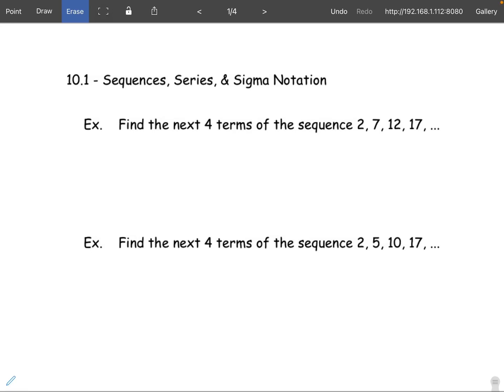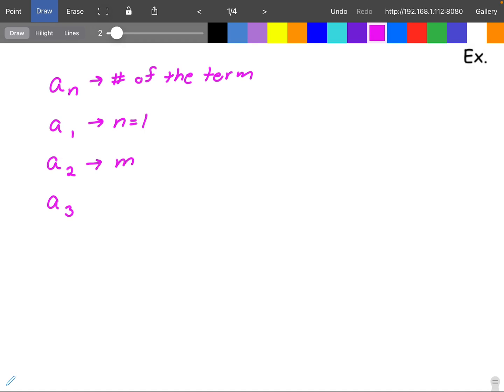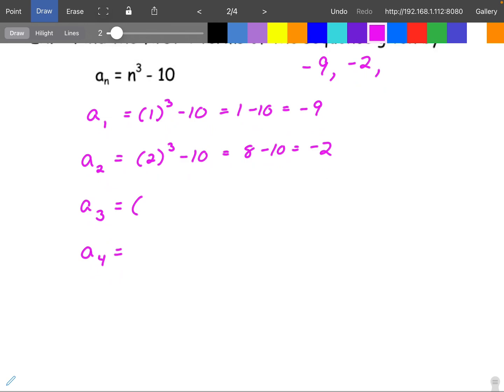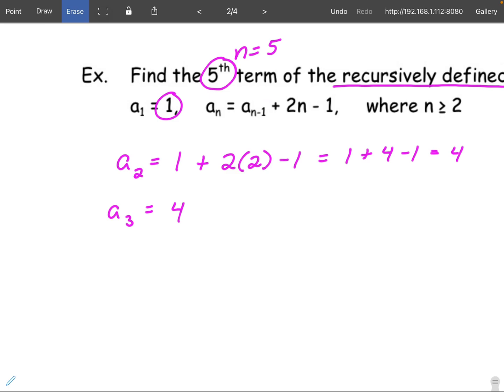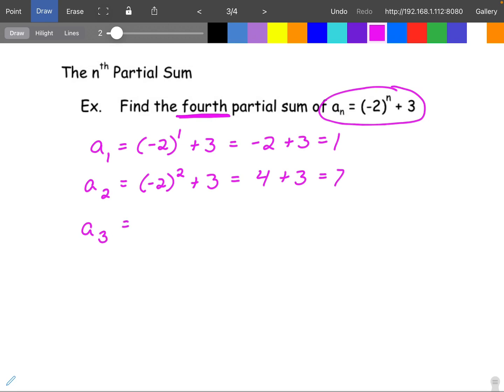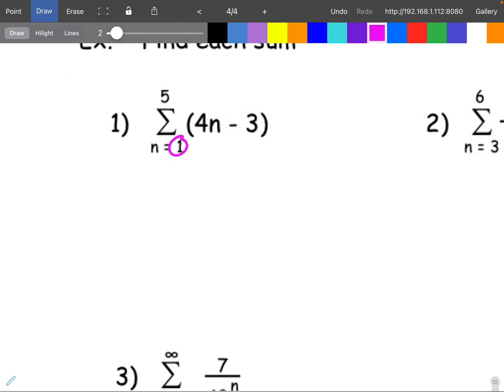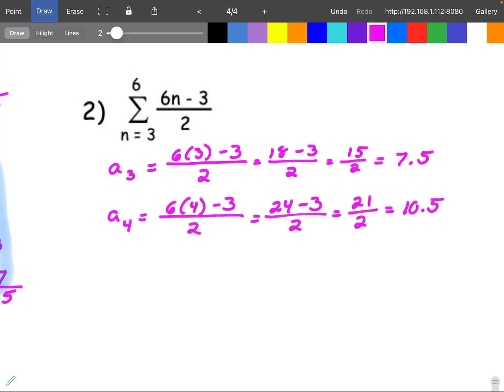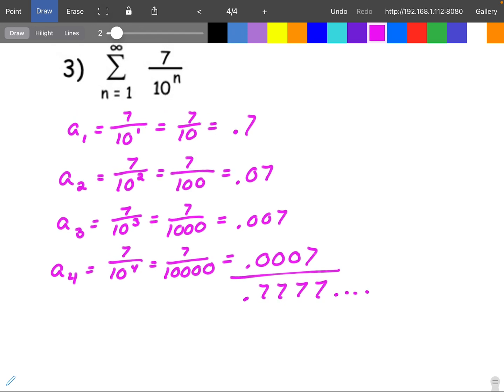PreCal 10.1 - Sequences, Series, & Sigma Notation